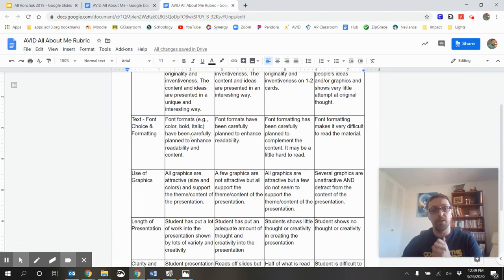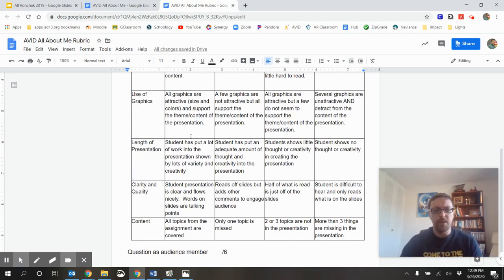All About Me Rubric AVID 12